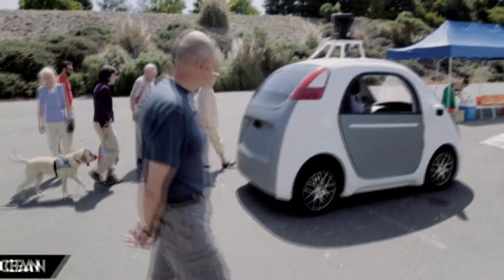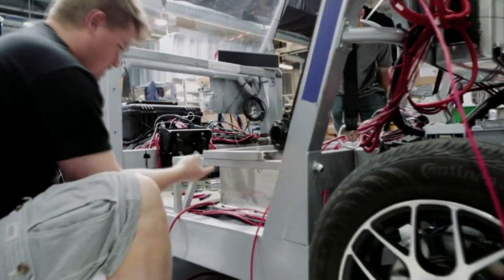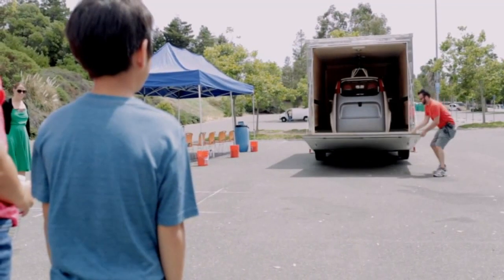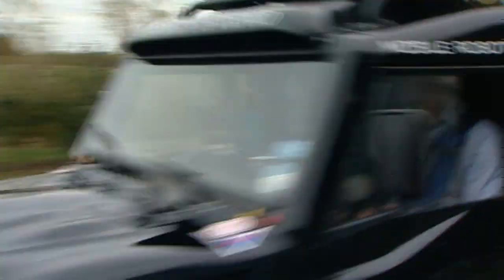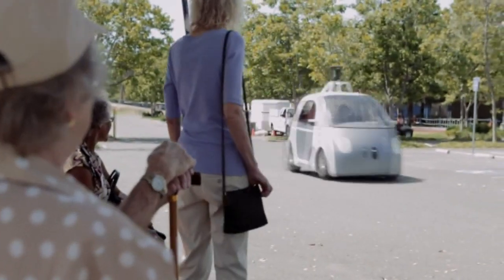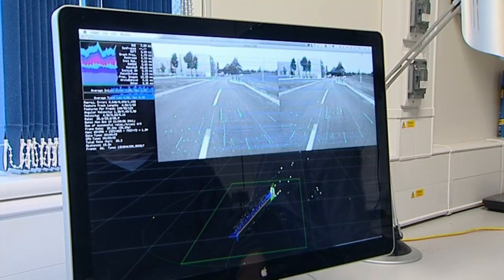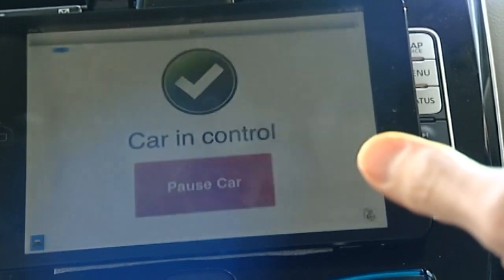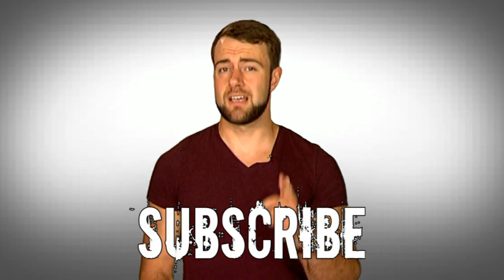Google unveils 100 autonomous car prototypes - Truthloader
Google have been operating modified driverless cars in California and elsewhere for a couple of years. Now, however, they have unveiled their first self-designed, purpose built examples. The 100 cars have no steering wheels or controls at all apart from a start/stop button, and are deliberately cute and slow to help people get over their fears of the technology.

Private prisons: How US corporations make money out of locking you up